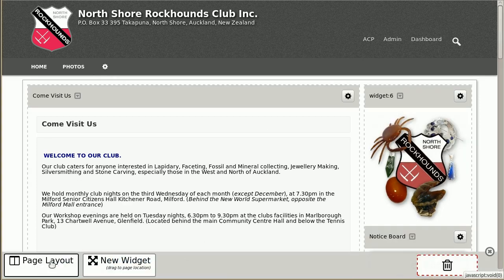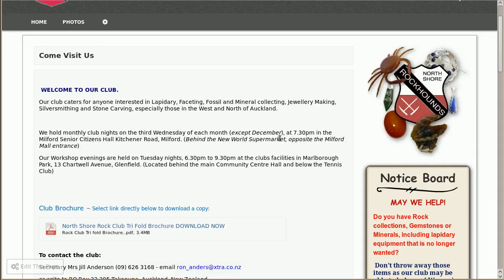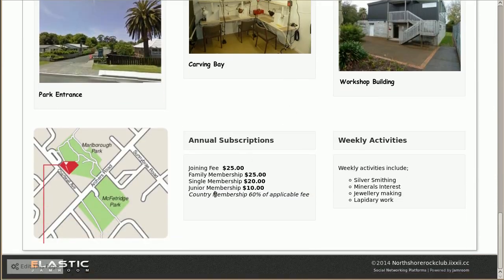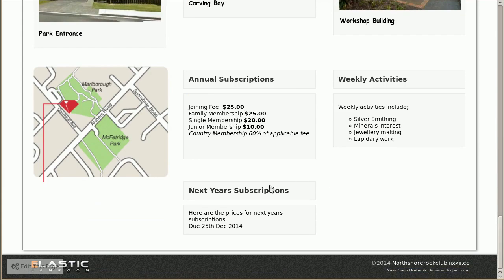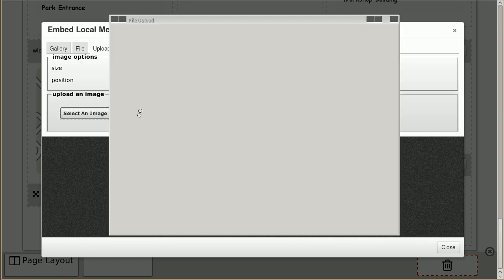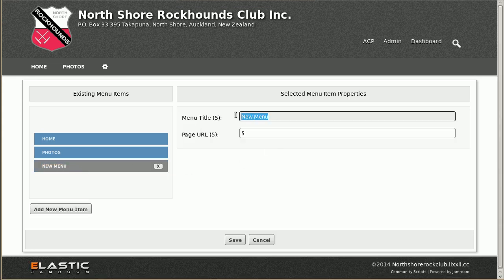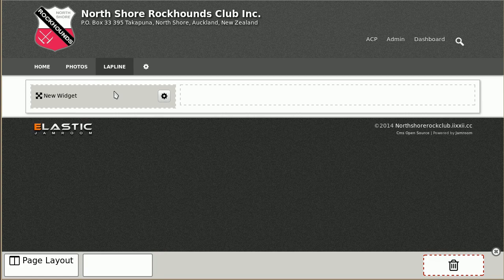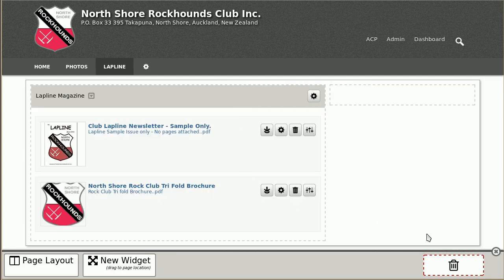Easy Website Builder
Using the "Site Builder" system with Jamroom 5 CMS